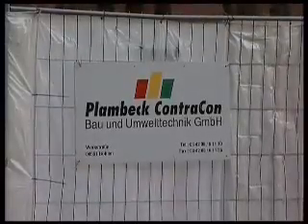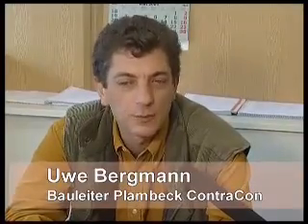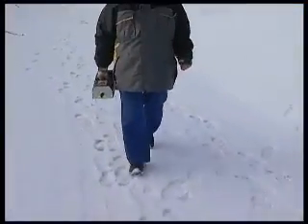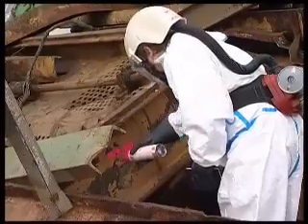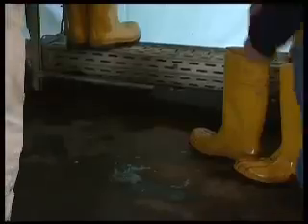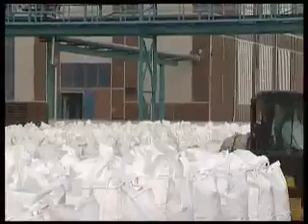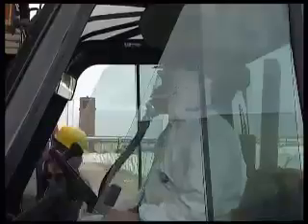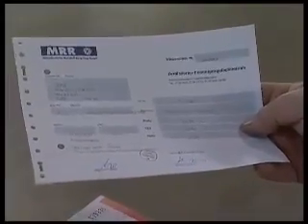Składowanie podziemne, część pierwsza (jęz. ang), firma K+S Ensortung GmbH